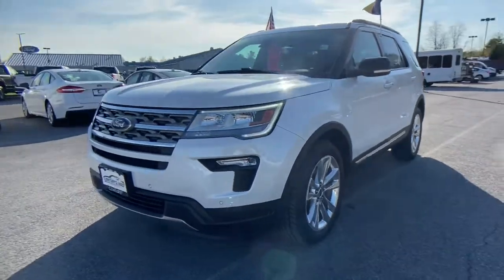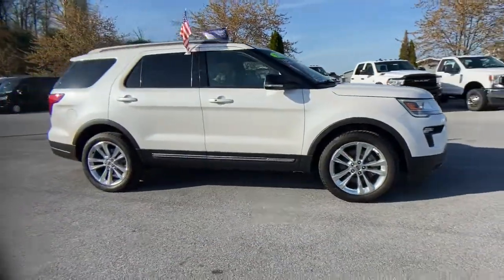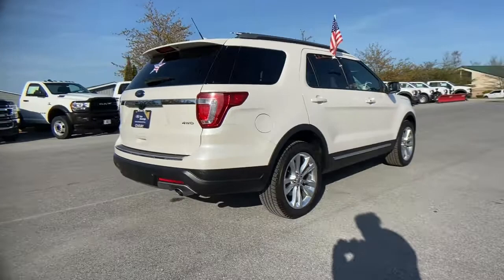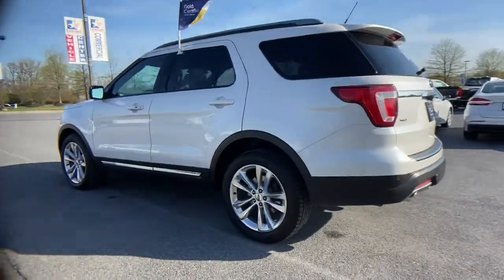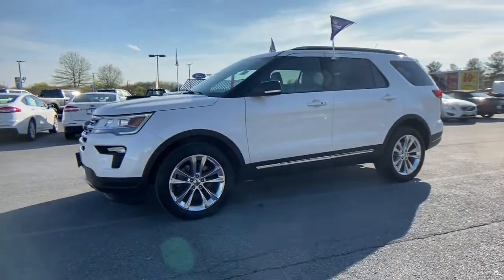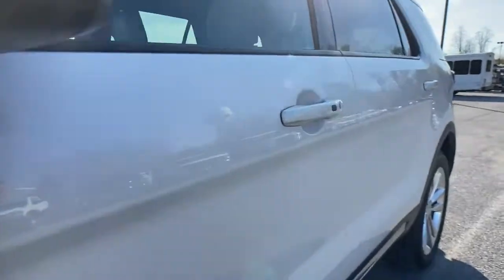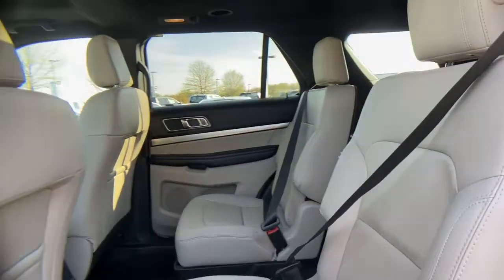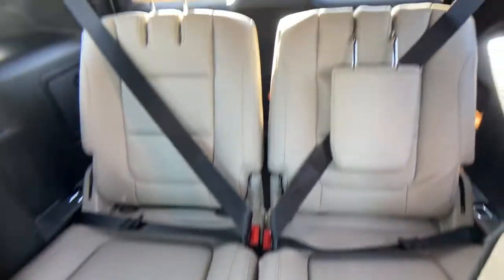2018 Ford Explorer Mt. Airy, Westminster, Skysville, Germantown, Frederick, MD A219005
Oxford White Used 2018 Ford Explorer available in Mt. Airy, Maryland at Century Mt Airy. Servicing the Westminster, Skysville, Germantown, Frederick, MD area.
2018 Ford Explorer XLT 4WD - Stock#: A219005 - VIN#: 1FM5K8D8XJGA23269

Clean CARFAX. White Platinum 2018 Ford Explorer 4D Sport Utility XLT 4WD 6-Speed Automatic with Select-Shift 3.5L V6 Ti-VCT&lt;br&gt;&lt;br&gt;Recent Arrival! 16/22 City/Highway MPG&lt;br&gt;&lt;br&gt;Awards:&lt;br&gt;  * 2018 KBB.com Brand Image Awards   * 2018 KBB.com 10 Most Awarded Brands